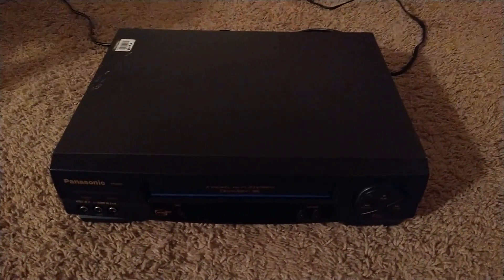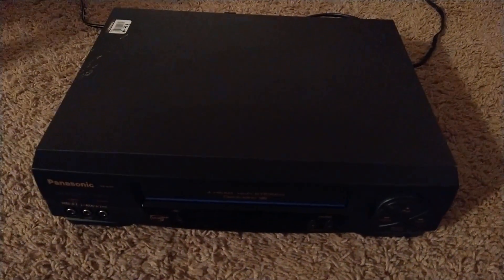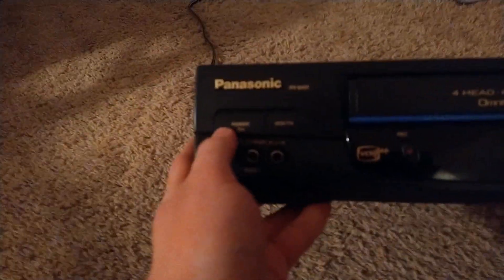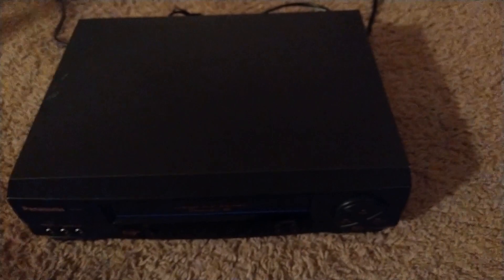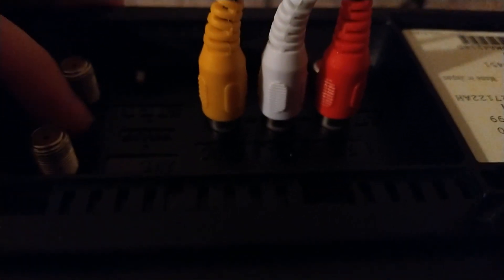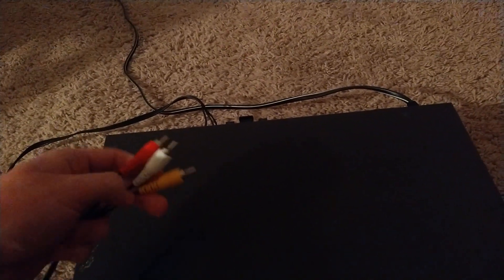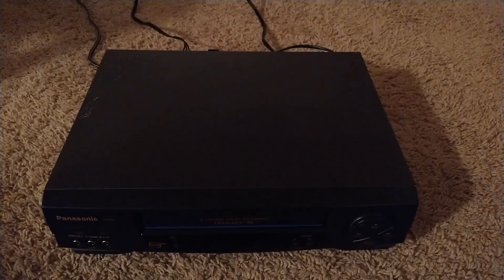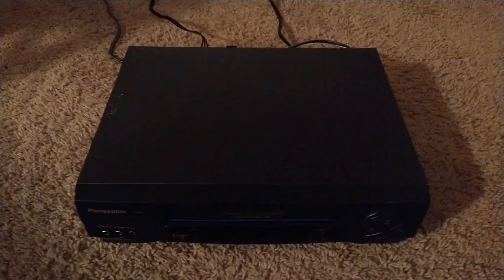Panasonic PV-9451 VCR Player Review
This is a Video where I review the Panasonic PV-9451 VCR Player that I got a few days ago from Goodwill. I hope you guys like this Review.